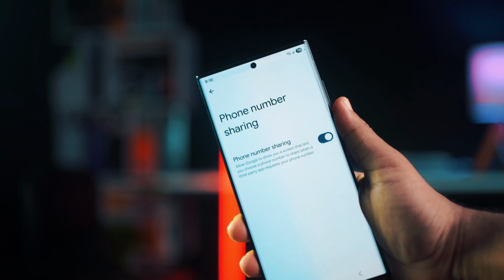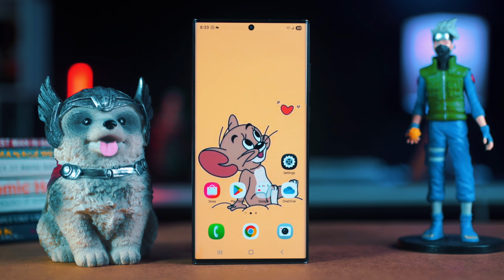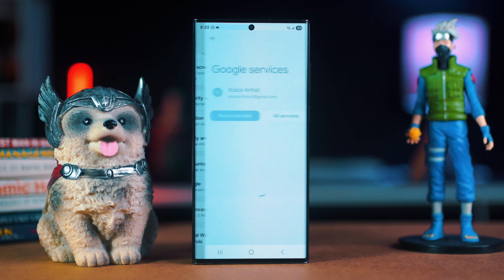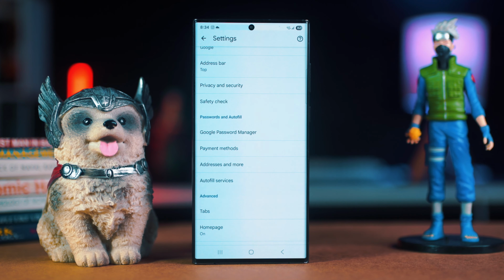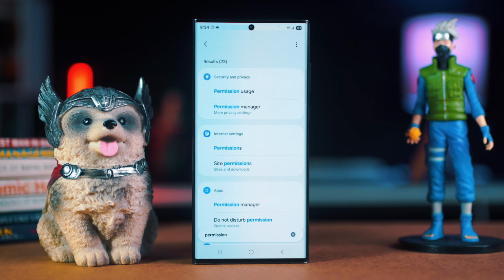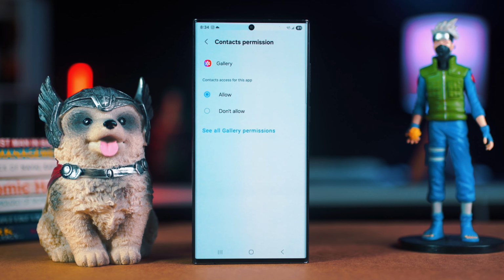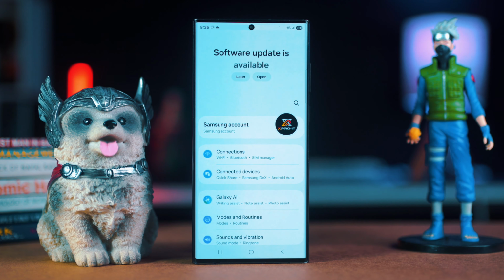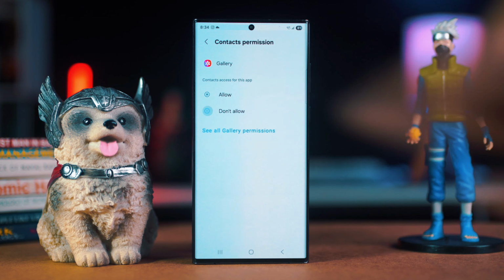Your Android Is Leaking Your Number to Scammers – Stop It in Seconds!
Is your Android phone quietly sharing your number with scammers and apps you didn’t approve?

You’re not imagining it. In this video you’ll learn how hidden Android settings and browser autofill features may be exposing your phone number, allowing scam calls, spam texts and unwanted tracking.

I’ll walk you through the most dangerous permission settings, how to stop Google’s number-sharing option, how to disable Chrome’s auto-fill of your number, and how to lock down app permissions so your number stays safe.

You’ll also see the real reasons why your number is leaking, and simple steps you can take right now to fix it. Whether you’ve been getting strange calls, unexpected spam texts, or just want to protect your privacy—this video is for you.

Don’t let your phone become an open door to everyone who wants to use your number. Hit play and take back control of your Android phone’s privacy today.